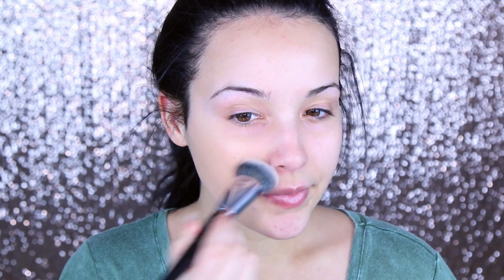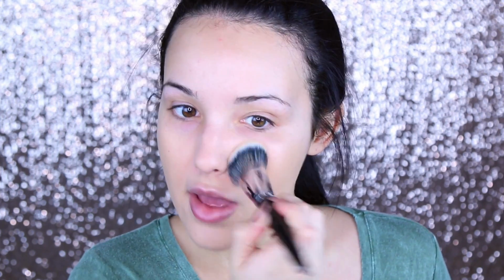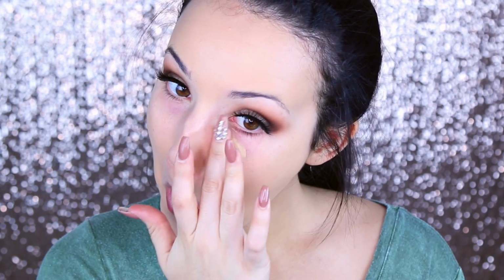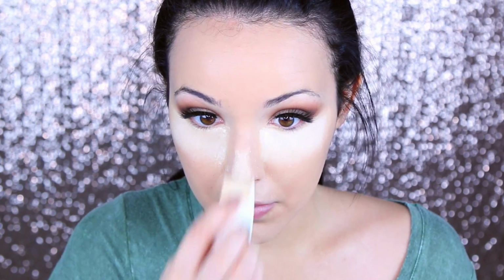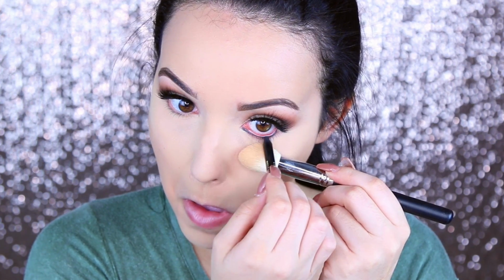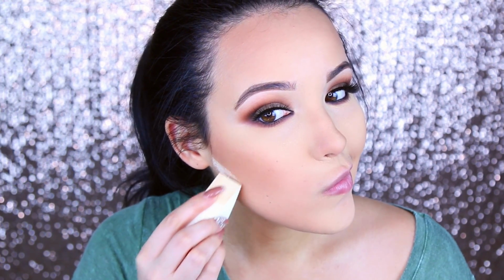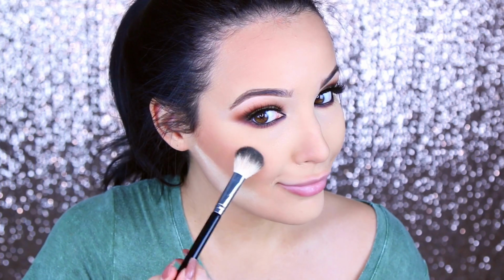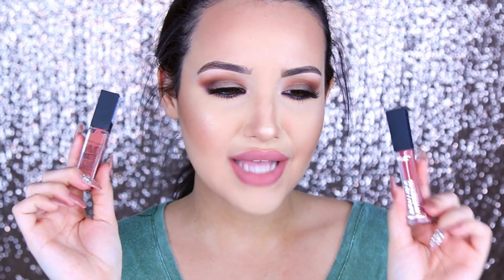Bronze & Peach Makeup Tutorial Using All New Products!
♡♡ So I thought I would switch things up by trying all new products to create a makeup look! I hope you all enjoy! I love sitting down and getting ready with you guys! ♡♡

► PRODUCTS USED:

-Nivea After Shave Balm

-L’oreal Lumi Cushion foundation in W3

-Too Faced Shadow Insurance

-Soft Ochre

-Smashbox X Rated mascara

-Velour FluffNWispie

-MUFE Ultra HD Concealer Y31

-Laura Mercier Translucent powder

-Mac Fix+

-ABH Brow Definer

-Beauty is life powder in Sunshine

-UD Gwen Stefani Blush palette (Coming Soon)

-ABH Glow Kit Glow Kits

-Maybelline Vivid Matte Liquid Nude Thrill

► BRUSHES

-NARS Ita

♡YAYY!!♡ YOU made it through my description bar. Comment “Glow” somewhere in your comment and it will be our little secret hehe ^.^